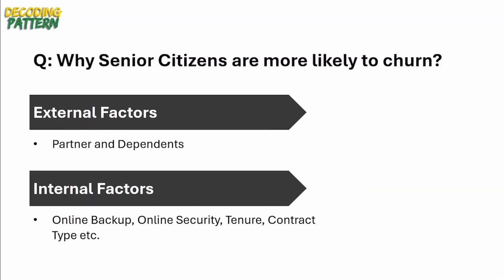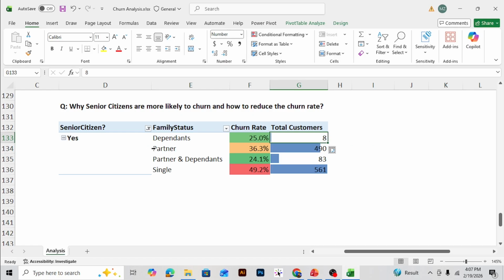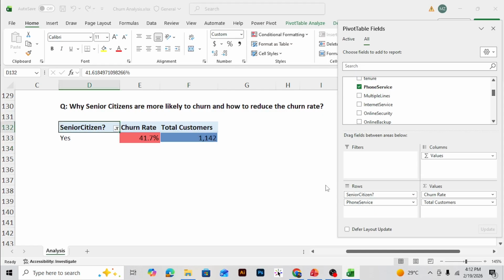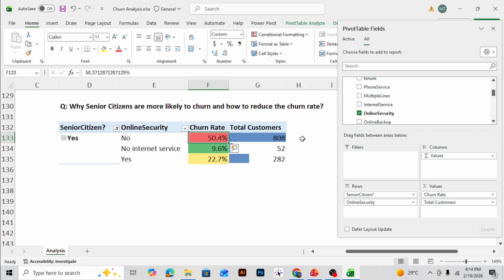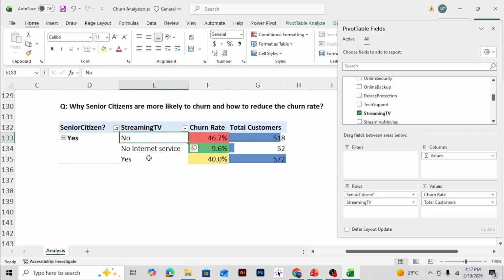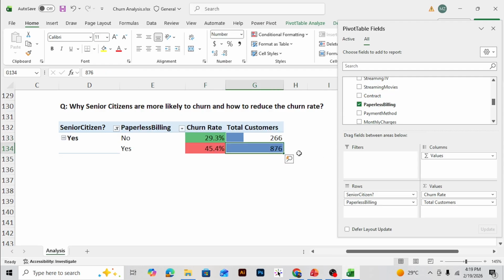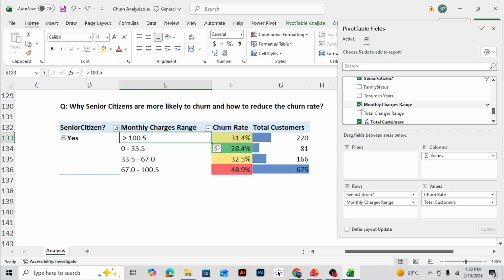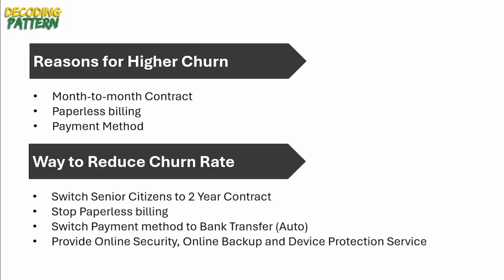Why Senior Citizens are Leaving From Telco Service ? | Churn Analysis in Excel (Part - 03)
In this video, I try to figure out what internal factors are responsible for the senior citizens to leave our telco customer service.

I provide the step by step guide to show everything in this video so that you can also implement that in your organization and you can also find out why a group of people leaving your service and what changes you can make them to stay.

And in the end of the video, I provide a recommendation also about how to retain the existing customers.